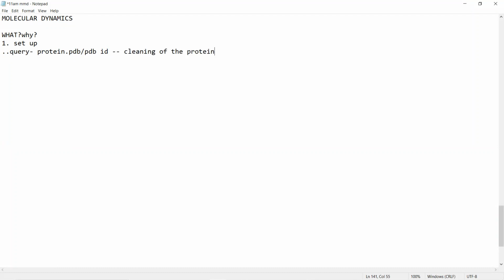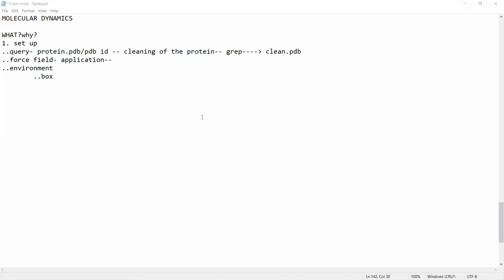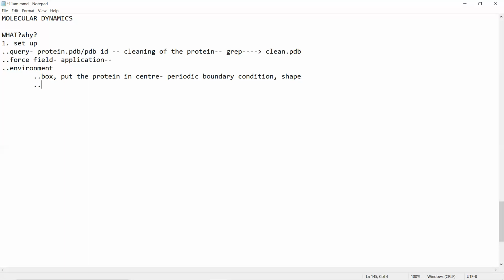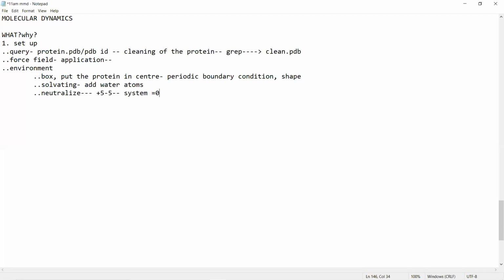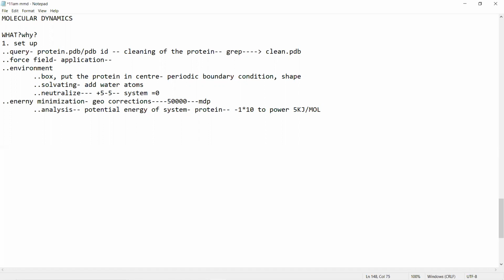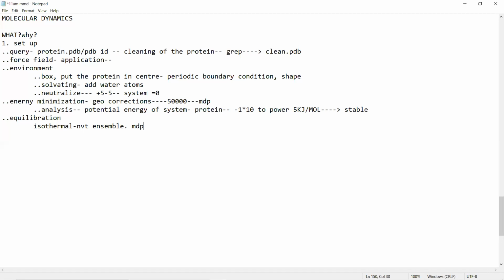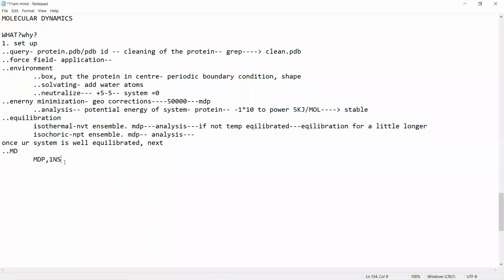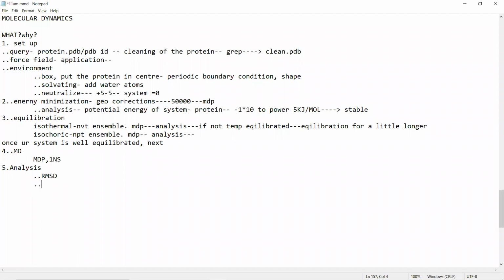introduction to simulation studies 1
A Brief introduction to molecular dynamics